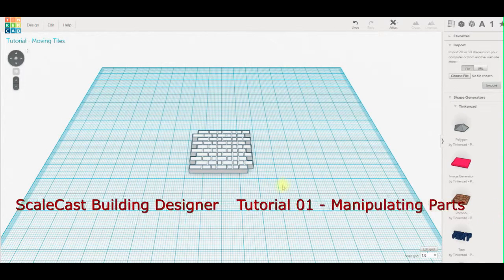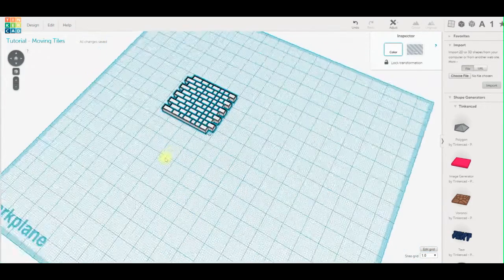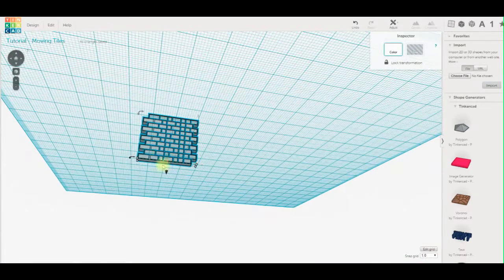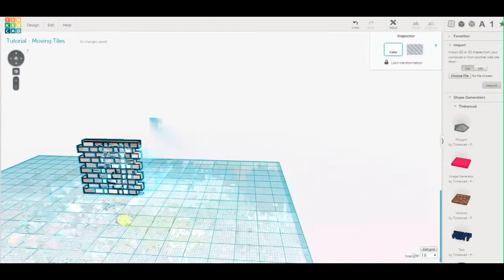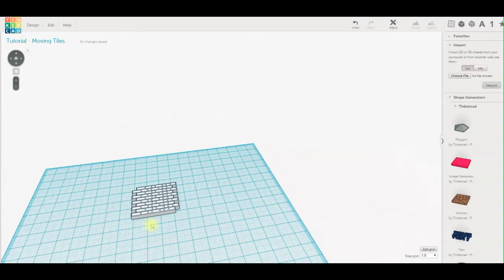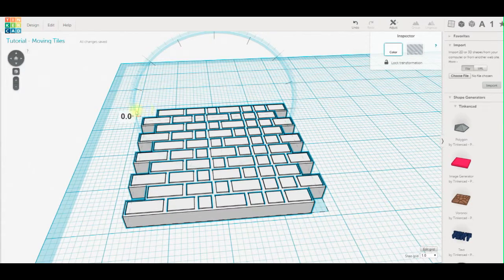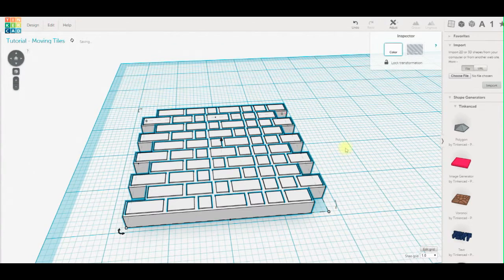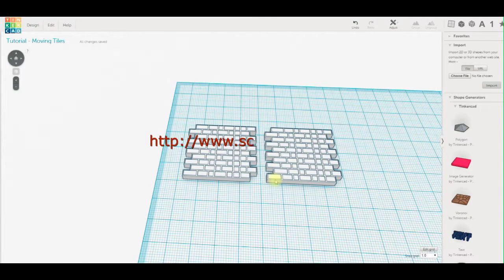SCBD 3D Tutorial manipulating Objects Part 01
All tutorials are available on the website